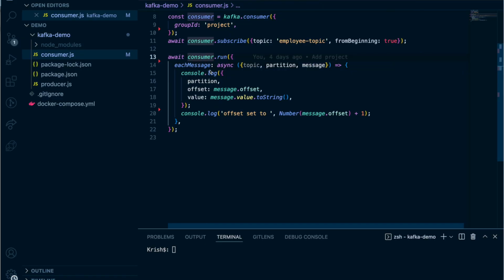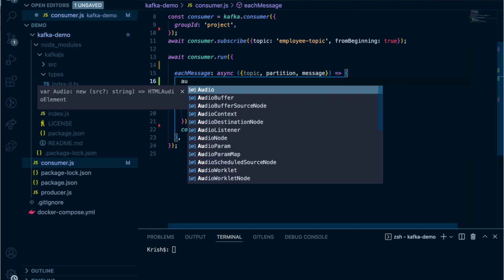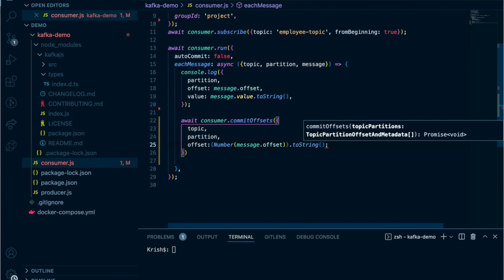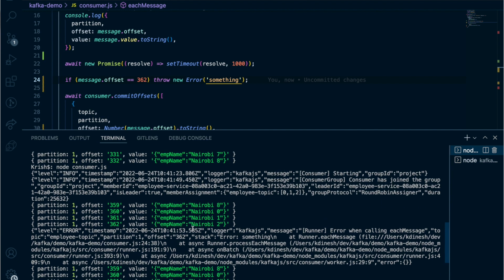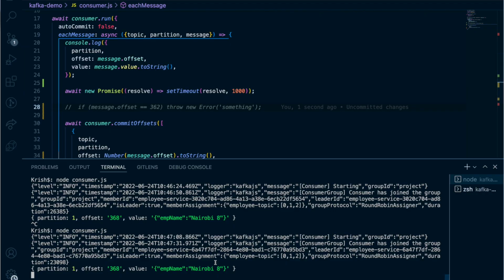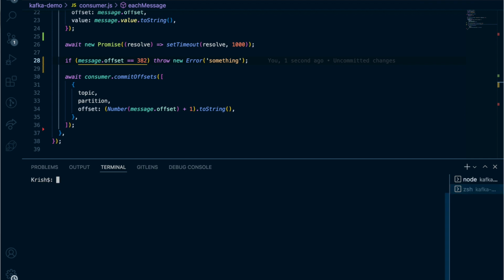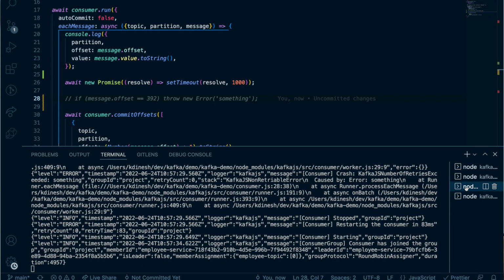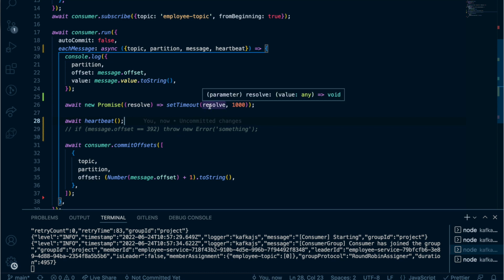Guide to Kafka - part 02 (with Demo)| manual ack, heartbeat, batch process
Apache Kafka is a distributed event store and stream-processing platform. It is an open-source system developed by the Apache Software Foundation written in Java and Scala. The project aims to provide a unified, high-throughput, low-latency platform for handling real-time data feeds.

This video DEEP DIVE in to those area and discuss how should configure based on use cases.

How to manually handle Ack / commits
How avoid session timeouts
How to use heartbeat